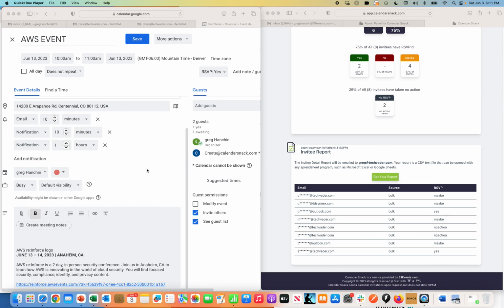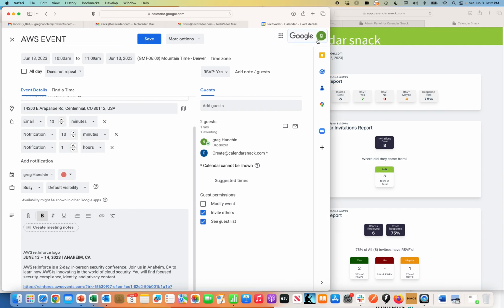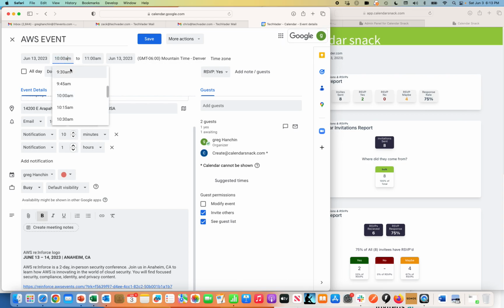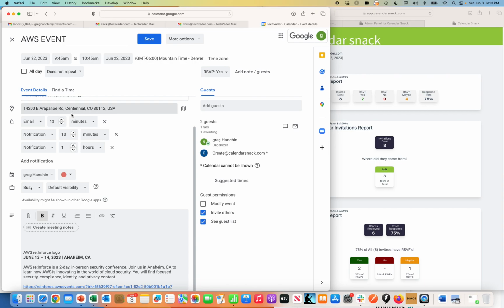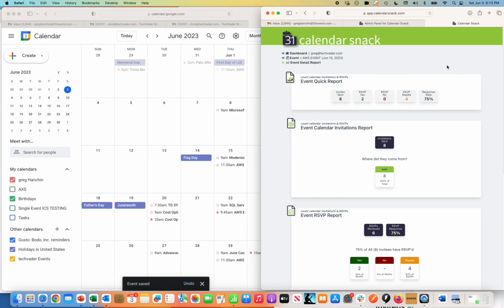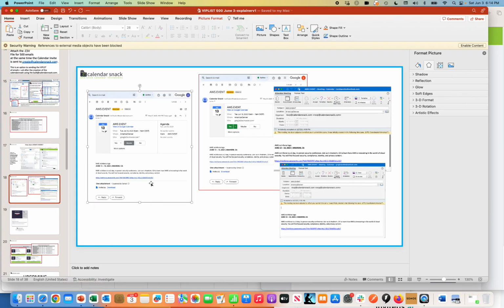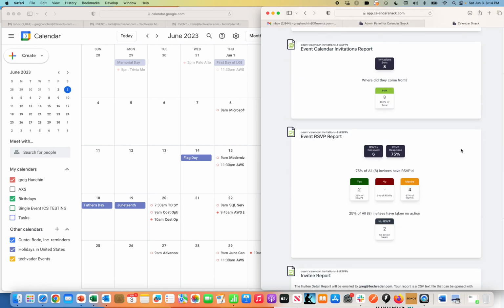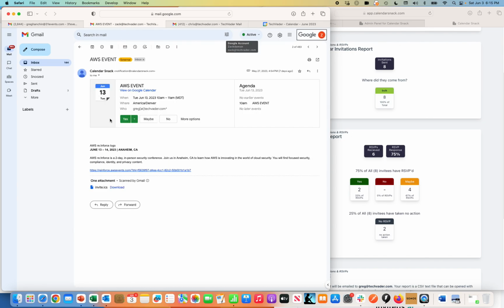How Calendarsnack Updating works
A walk through of how we UPDATE the Calendarsnack and all its Calendar Invites down stream to a live event using the original calendar client with the copy to .